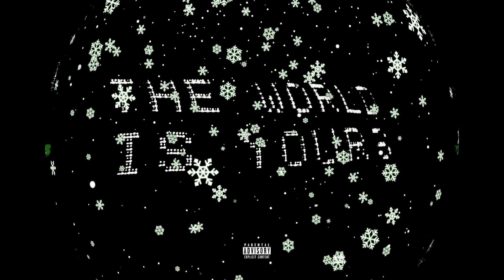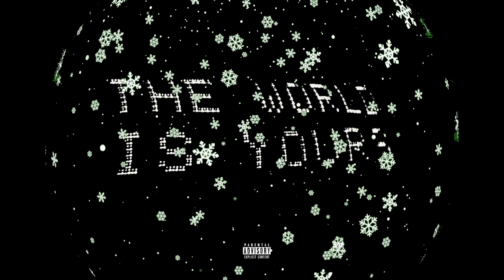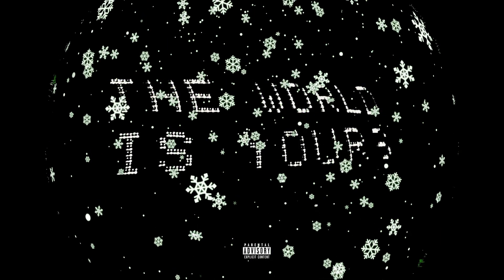ACCENT - INSTAGRAM BABY - [PROD. CHOP]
STREAM THE NEW PROJECT "ON A BLIMP" NOW

ACCENT LLC